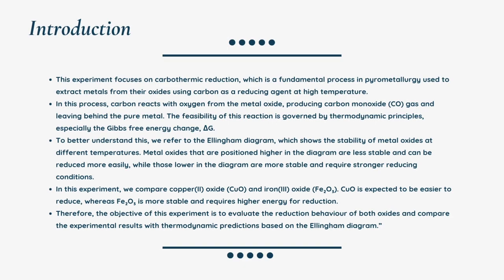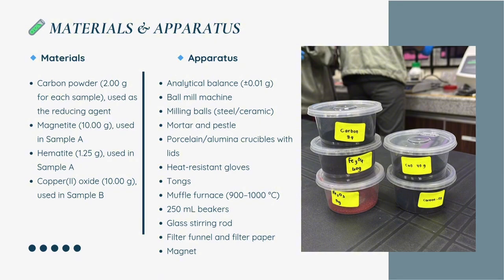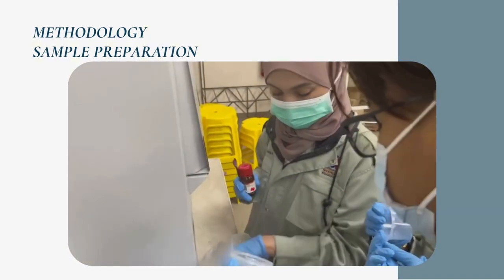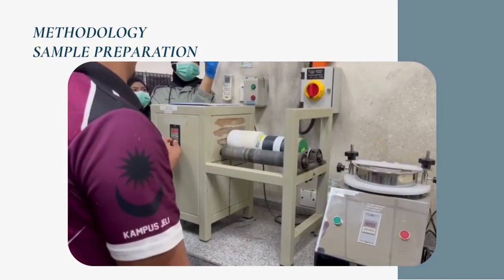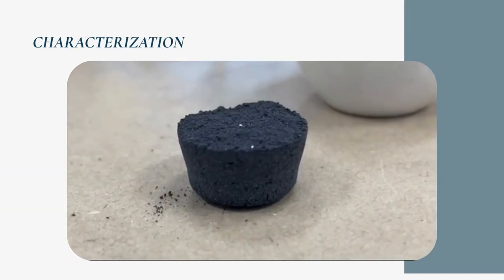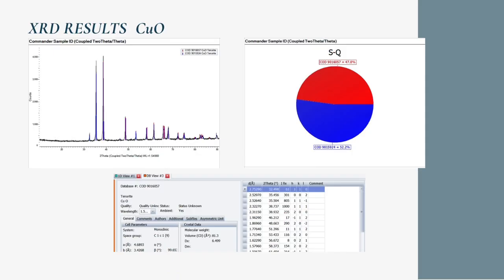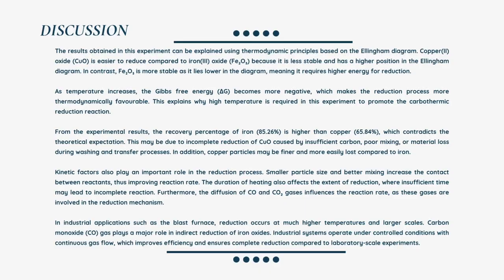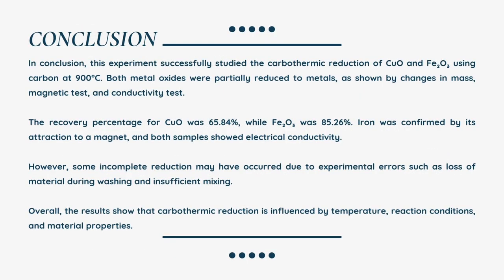JLT21603 Pyrometallurgy | Experiment 1 (Group 6)